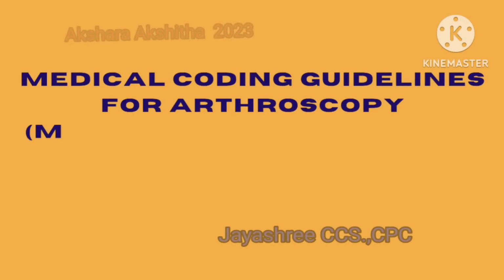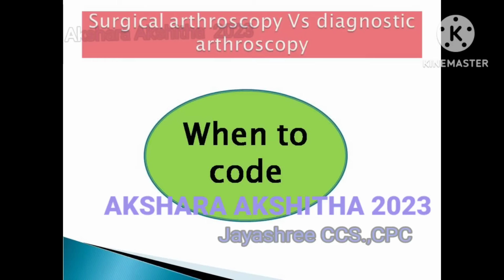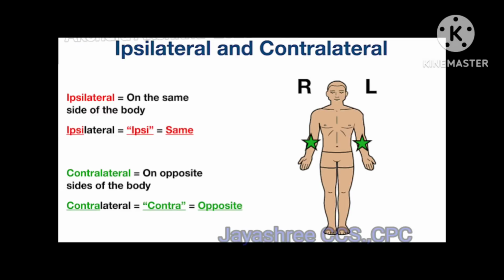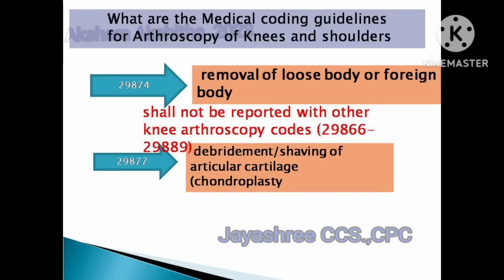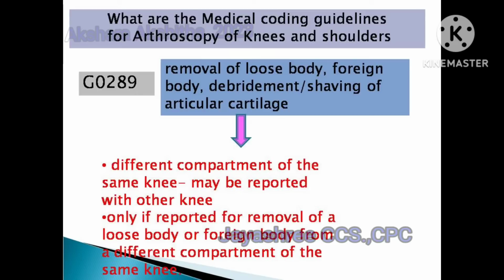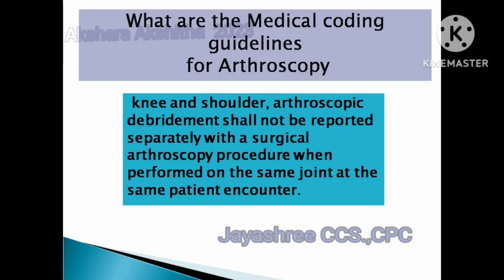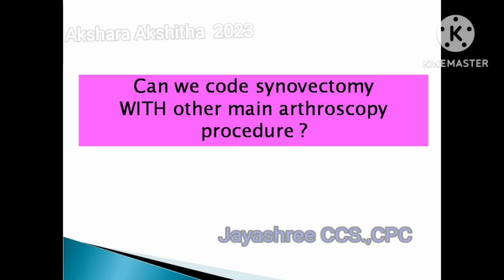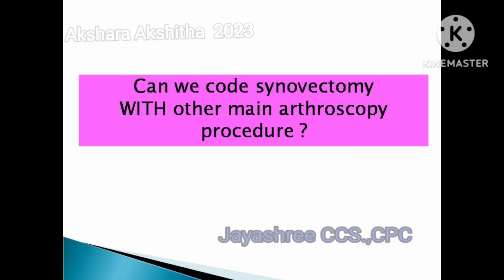Coding guidelines for arthroscopic in English